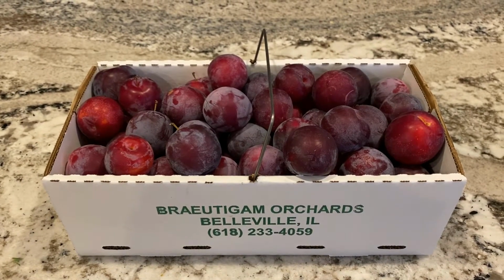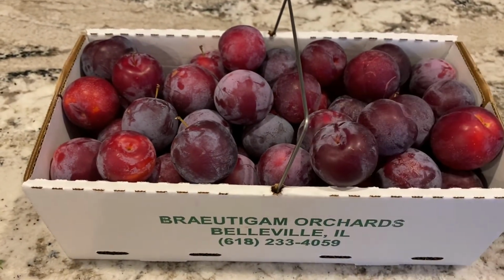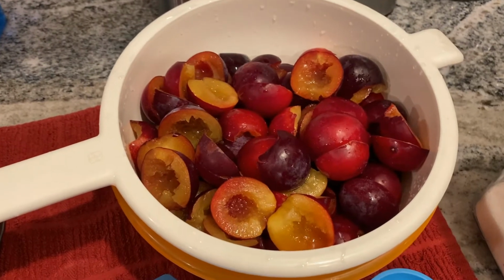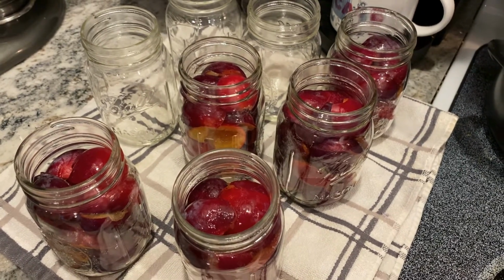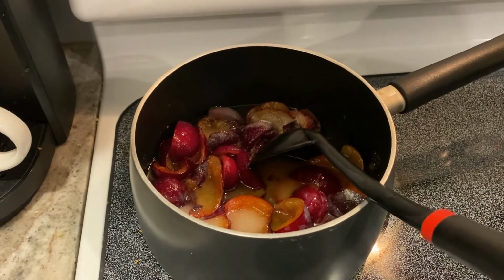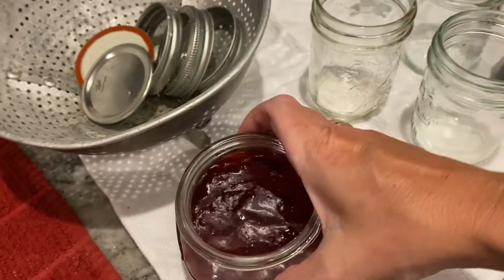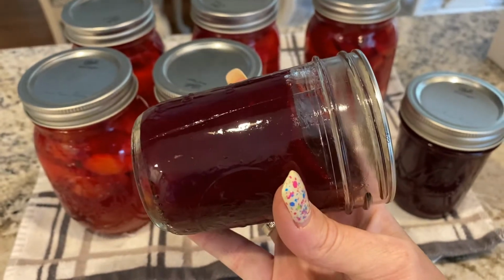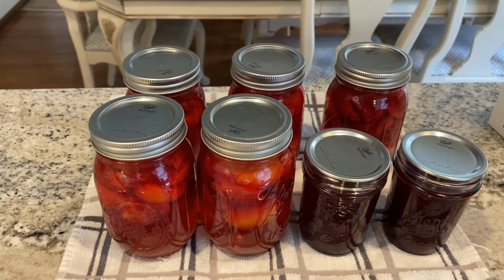Suburban Canning - Canning Plums in Syrup & Making Plum Preserves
Canning Plums.